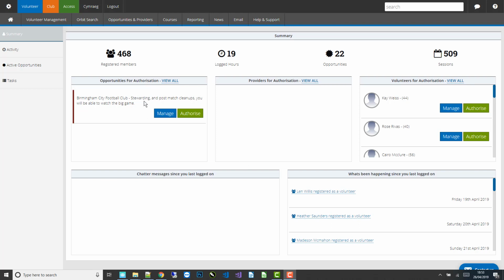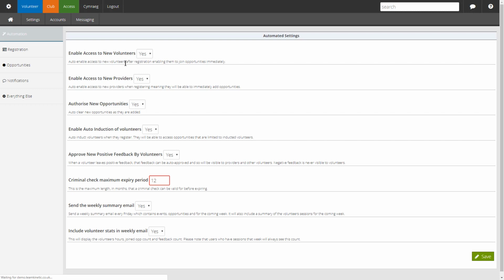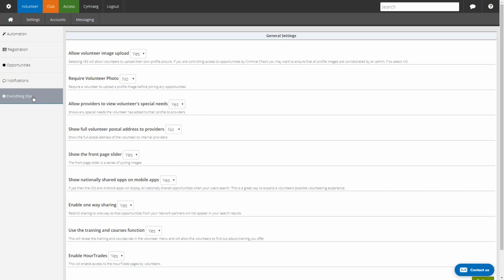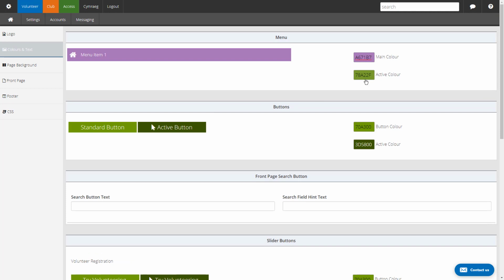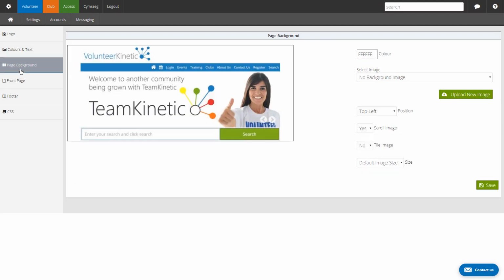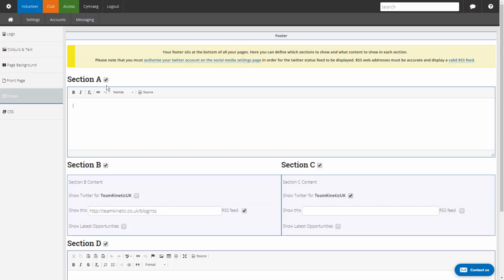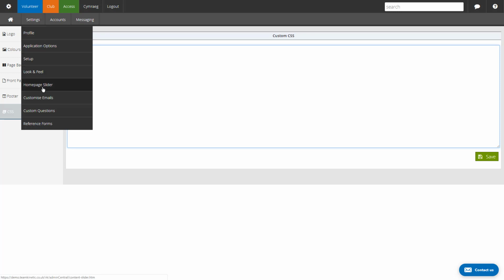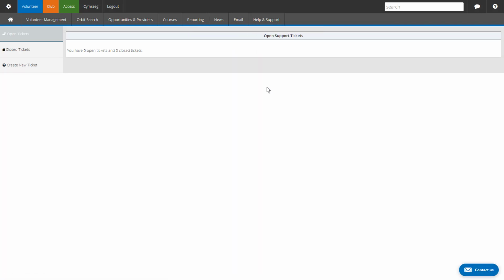Quickstart Guide - Look and feel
Where to find the options and functionality to setup TeamKinetic, add colours and backgrounds and adjust the look and feel to match your brand.